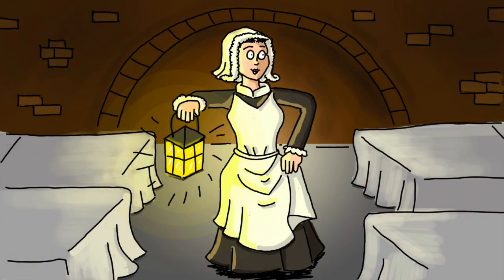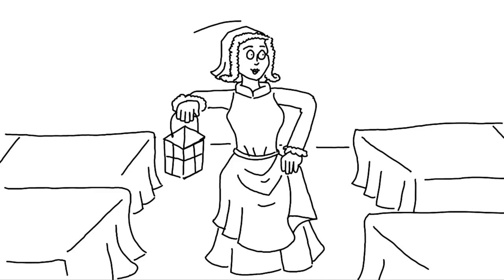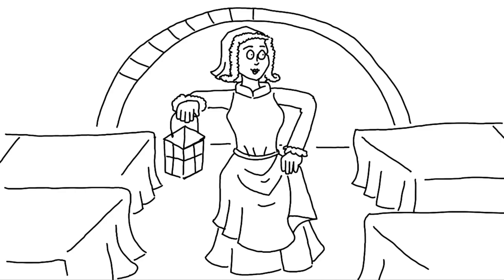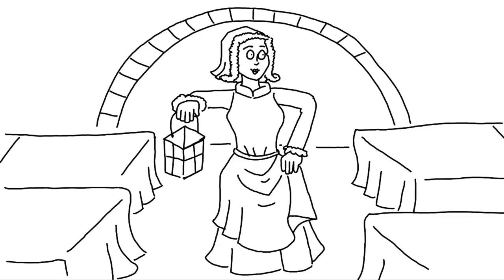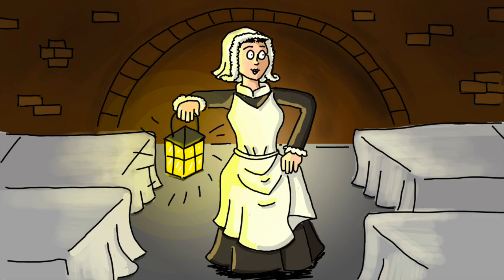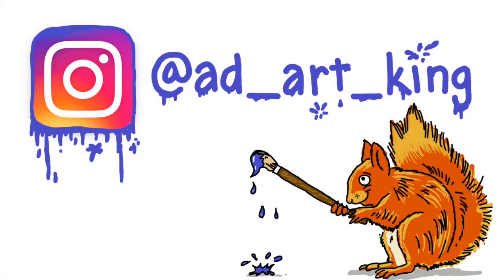AdArt - Learn how to draw Florence NIghtingale step-by-step.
Learn how to draw Florence Nightingale step by step

If you’ve enjoyed this video please like.👍

Why not challenge friends and family to draw this pictures. ✍️🌈

Also find me on:

Get a grown-up to message me and make a request.

I have two kids so can’t promise I’ll be able to reply.

ABOUT

Stuck at home? Beat boredom by learning to draw with me Ad (Adam) King. I’m a dad of two kids and I love to draw cartoons. I hope you will too.

I’m creating these videos for kids but adults are more than welcome to join the fun too.